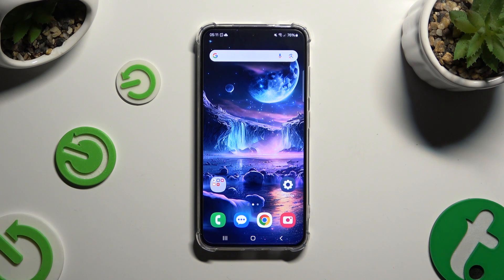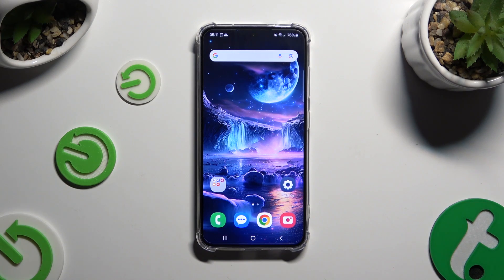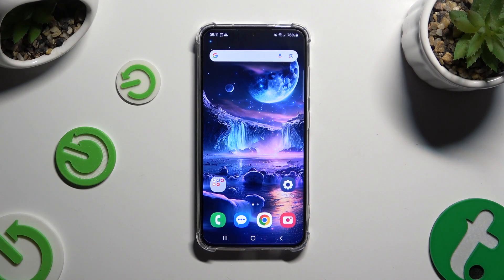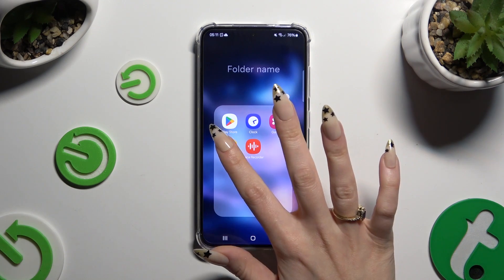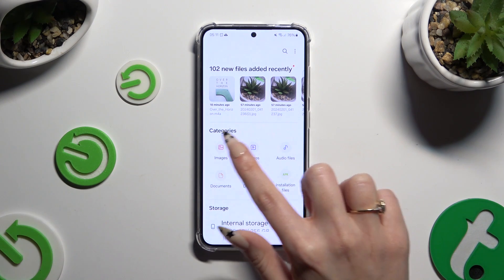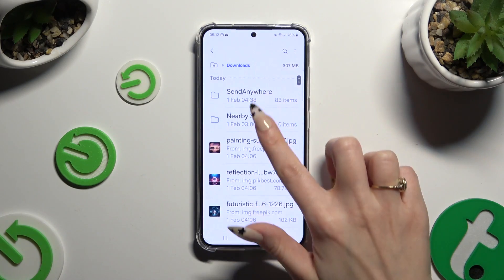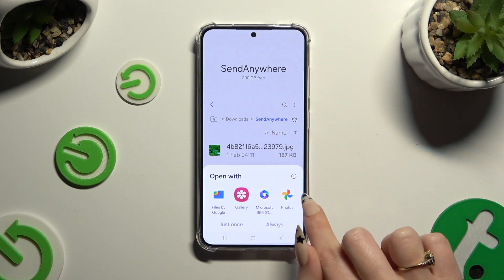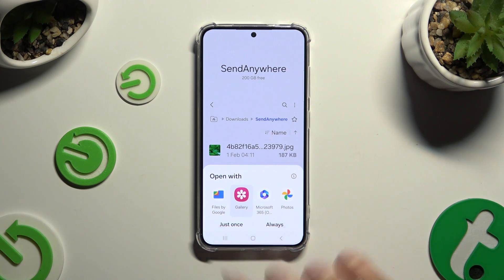How to Find Downloaded Files on SAMSUNG Galaxy S24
Find out more info about SAMSUNG Galaxy S24:
Hi! Easily locate your downloaded files on the SAMSUNG Galaxy S24! In our tutorial, discover how to find downloaded files and effortlessly access your saved content, like documents, photos, images, music, and more. Visit our YouTube channel if you want to know more about SAMSUNG Galaxy S24.

How to find downloaded files on SAMSUNG Galaxy S24? How to locate downloaded files on SAMSUNG Galaxy S24? How to open folder with downloaded files on SAMSUNG Galaxy S24?